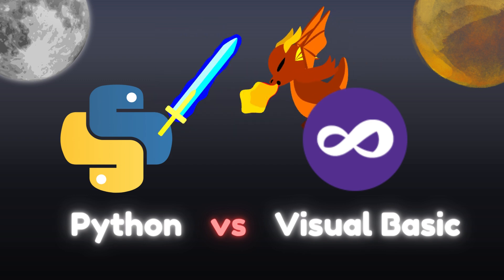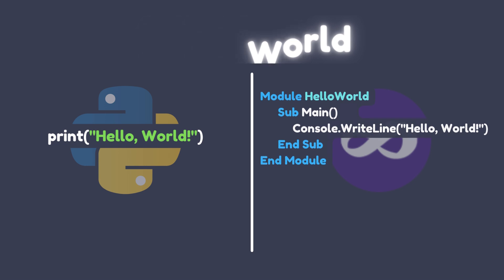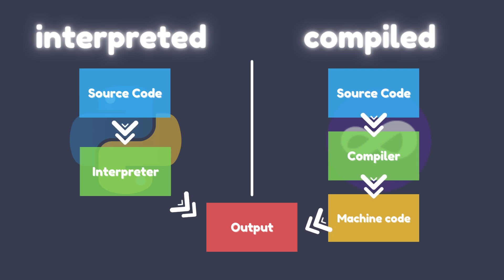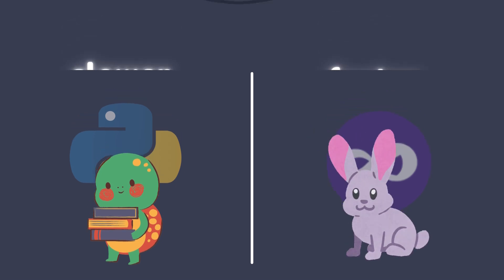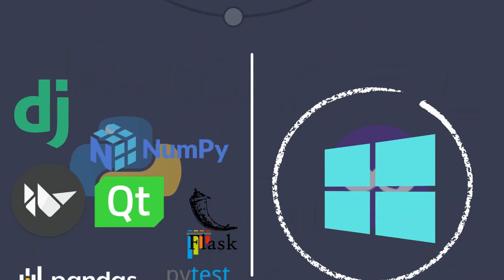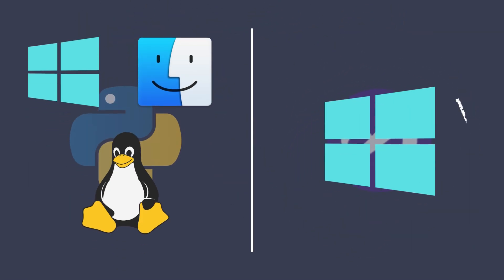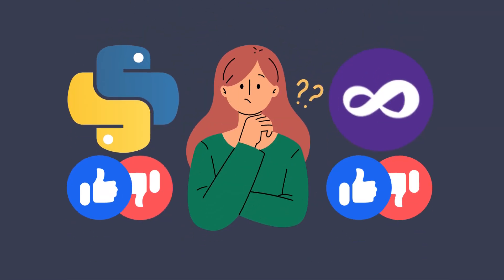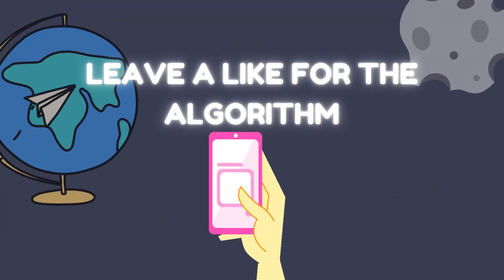Python vs Visual Basic 🔥 Learn the differences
In this episode, we explore the key differences between Python and Visual Basic, two popular high-level programming languages. We start by comparing their syntax structures, including how they denote code blocks and loops. Then, we delve into their design philosophies, libraries and frameworks, cross-platform support, and learning curves. Additionally, we touch on the topic of compilation, highlighting the differences in the way Python and Visual Basic handle compilation. By the end of this episode, you'll have a better understanding of the strengths and weaknesses of each language, helping you make an informed decision when choosing which language to use for your next project.